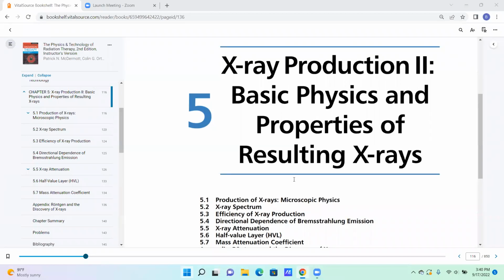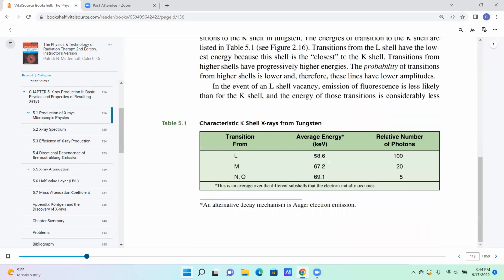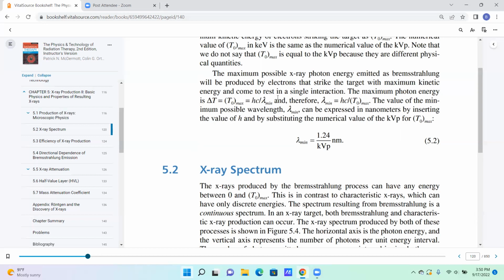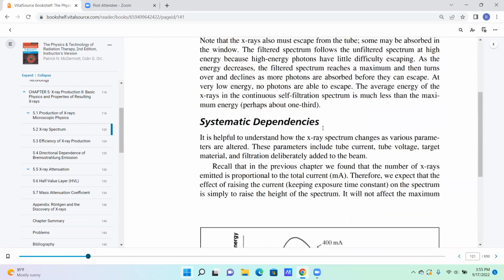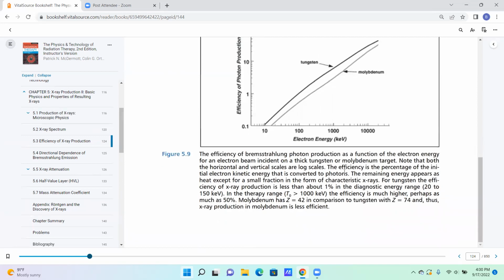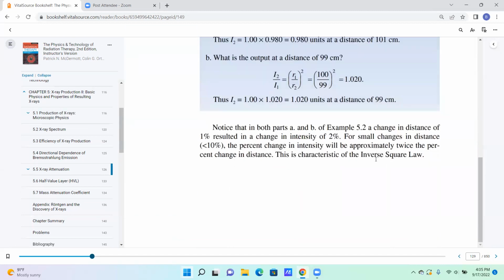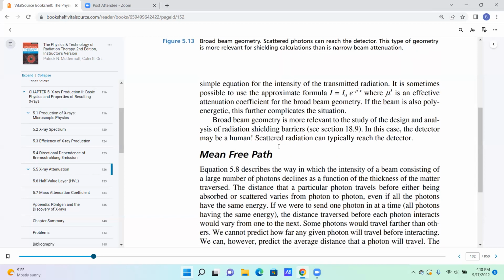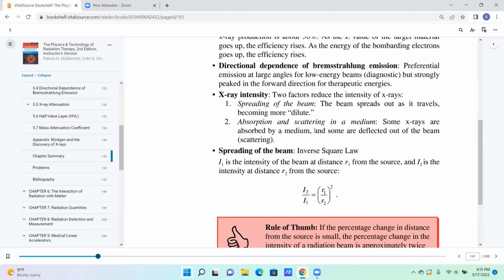Chapter 5 McDermott